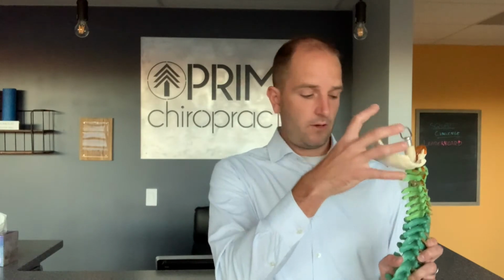The 2 big causes of back pain and how to fix them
In this video, Dr. Matt will explain the 2 big causes of back pain and how to fix them.
Hint: It's not because your body has a shortage of Advil or Aspirin.
Typically, back pain is due to poor lifestyle choices...
2 specific choices.
Watch the video to learn more, and find out how to correct them.

Dr. Matt Pennetti is a Neuro-Structural Chiropractor in Centennial, CO.  He owns Prime Chiropractic with his wife, Dr. Lauren Pennetti.  Prime Chiropractic was voted the Best Chiropractic Office in Centennial by the Colorado Community Media for 2019 & 2020.